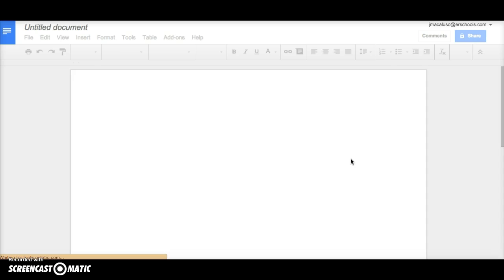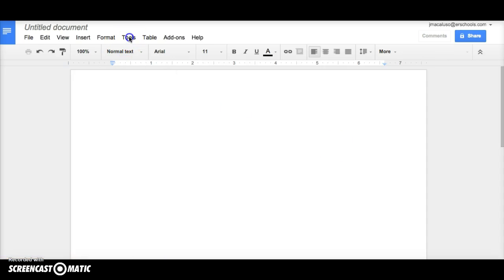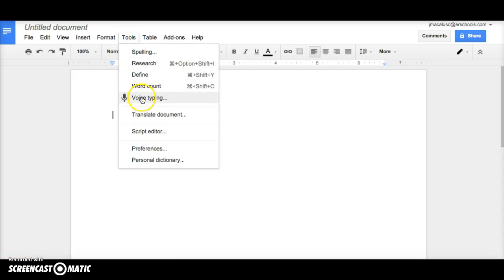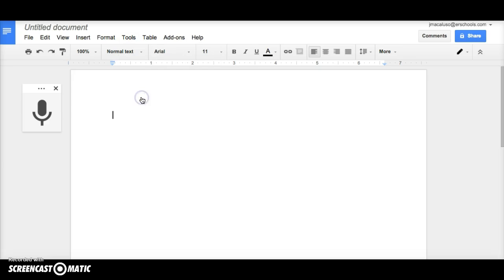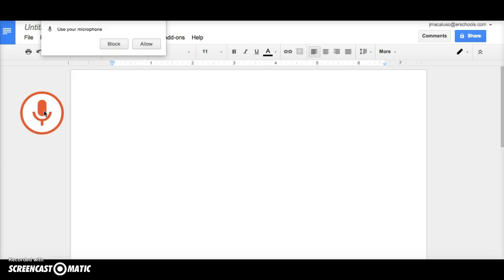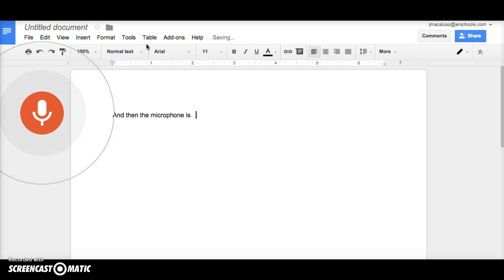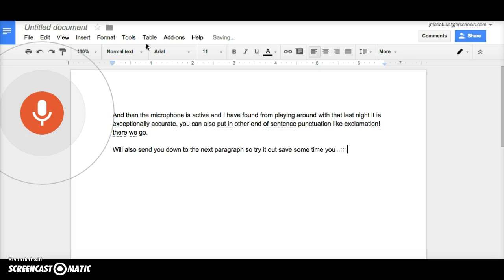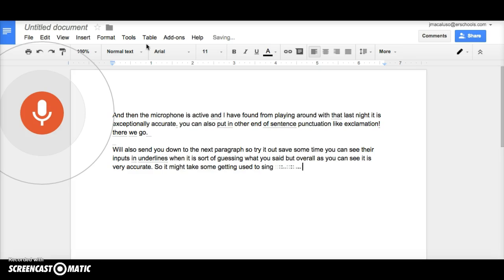CMS Tech Coach Tip 2015 #4: Google Voice Typing